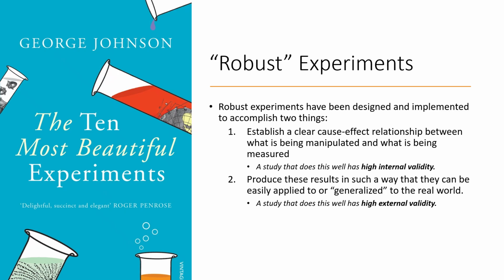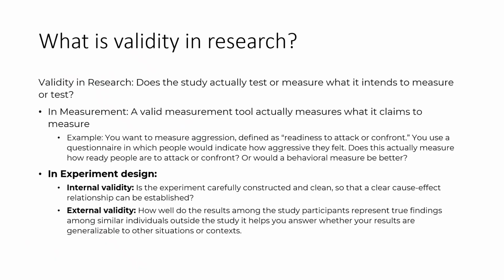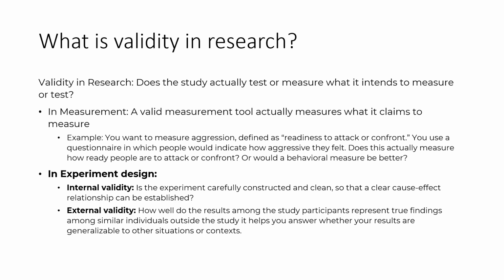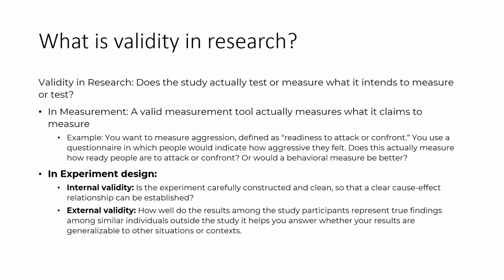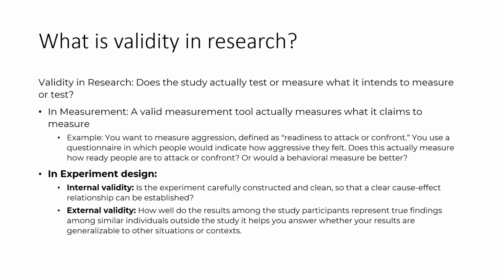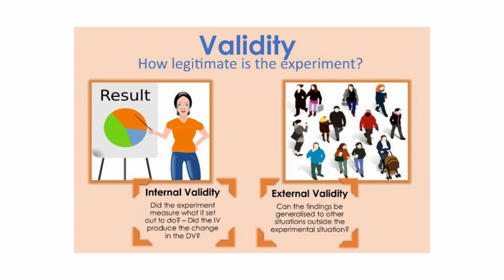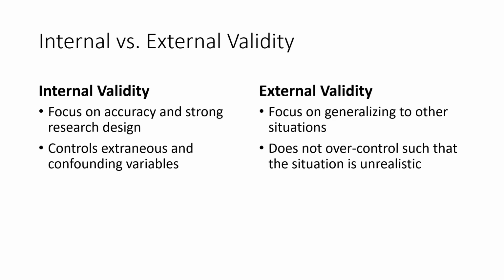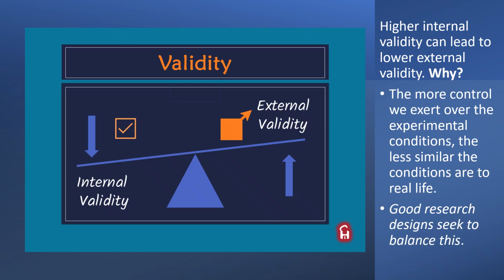5 7v, Overview of Validity